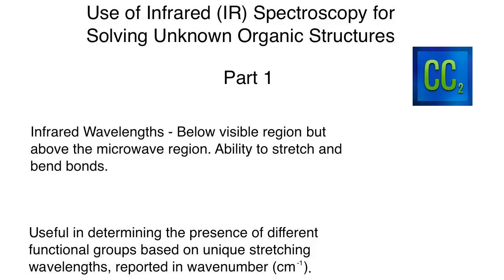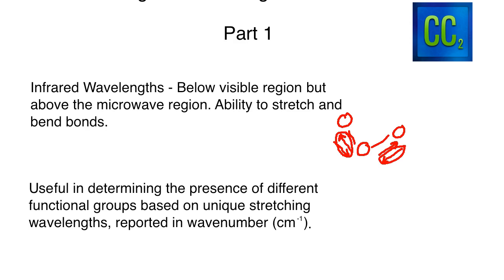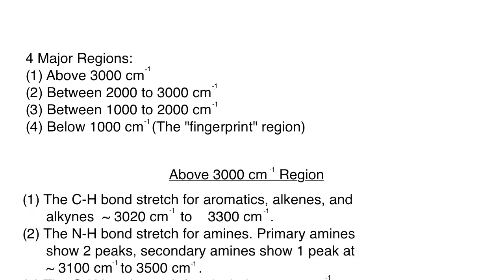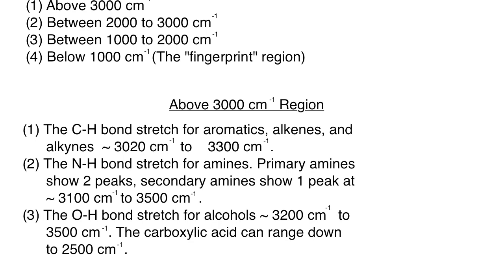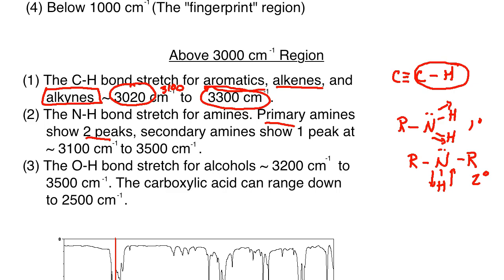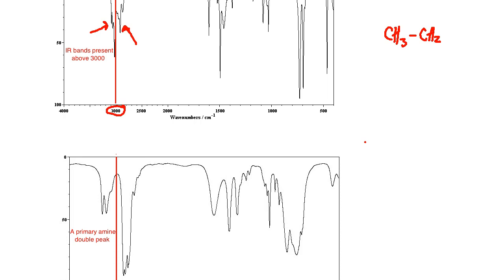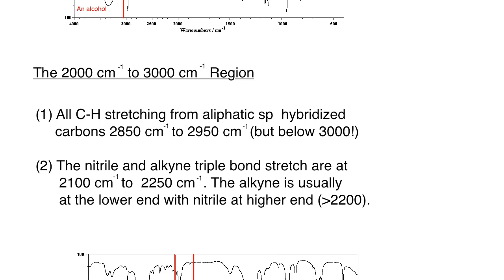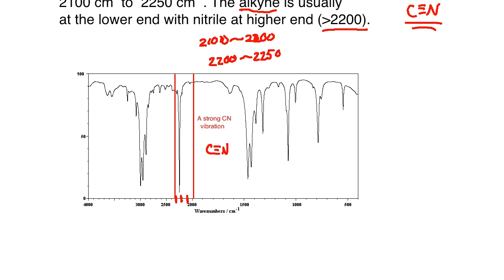Solving Structures with MS, IR and NMR Lecture Course: Lesson 4 - IR Part 1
The fourth lecture of the solving unknown structure series. In this lesson we learn the first of two lessons on how to properly apply and utilize IR when solving for unknown organic structures.